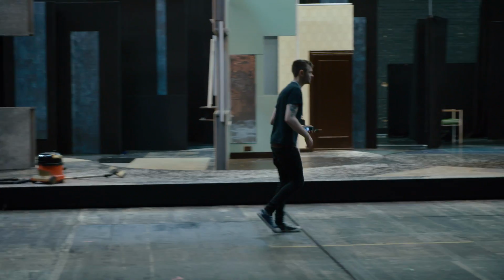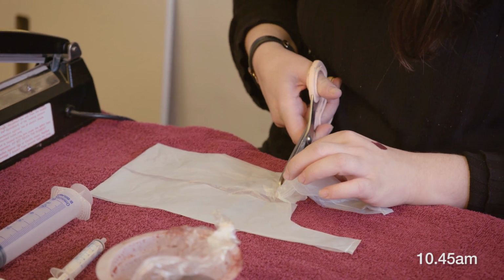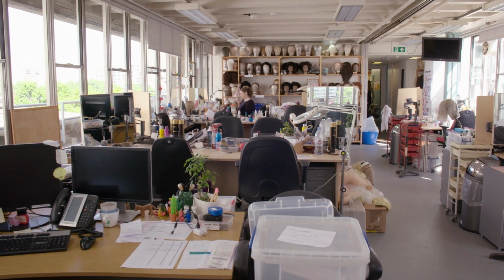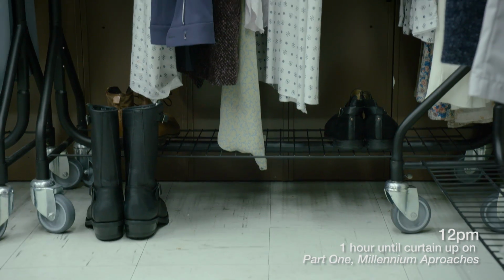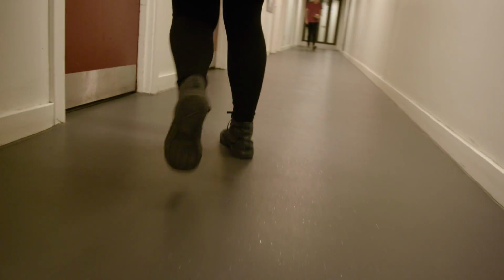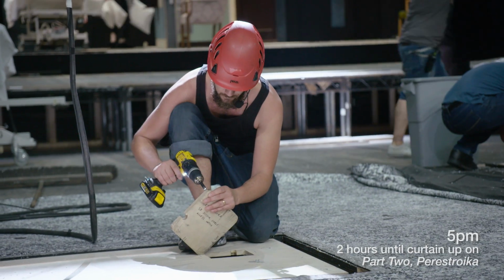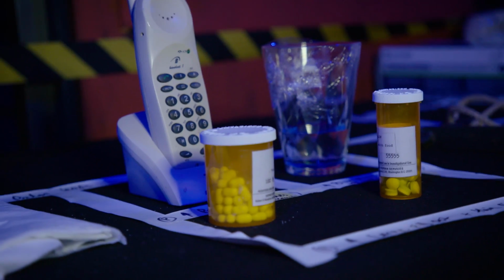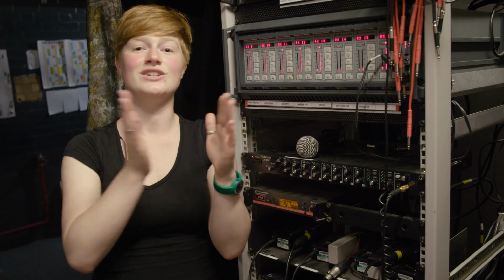How We Made It | Angels in America: Behind the scenes of a two-play day | National Theatre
'You can have a smooth Angels day and that's great, but it's only when something goes wrong that people really show what they're made of.'

Go behind the scenes on a two-play day of Angels in America and see what it took to bring to life over seven hours of theatre.

Angels in America played at the National Theatre in 2017.